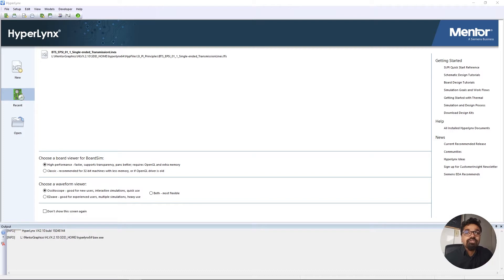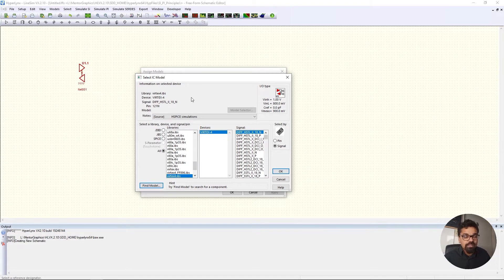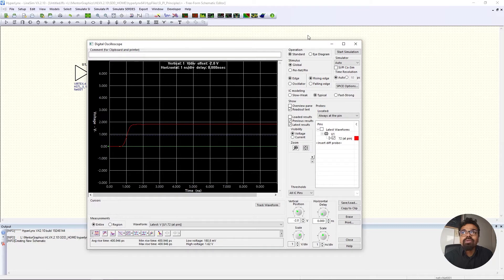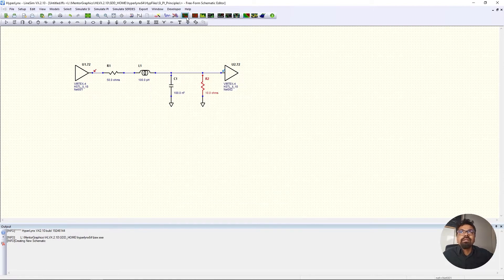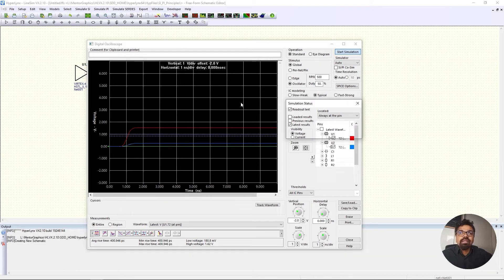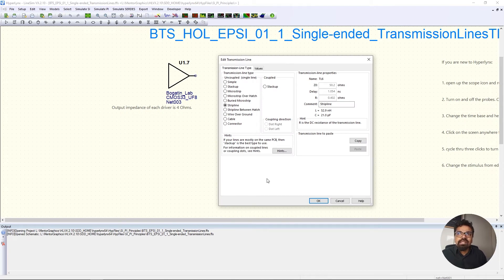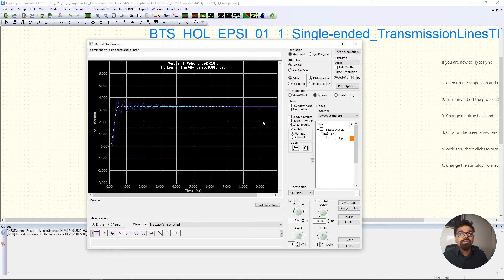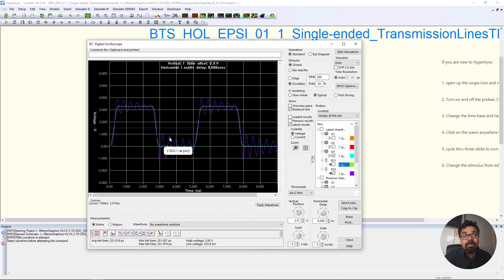Introduction to HyperLynx - Simulating RLC and transmission lines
In this video I introduce HyperLynx. I am currently playning around different circuit simulation tools to see which one is easy to use and can best fit my needs.